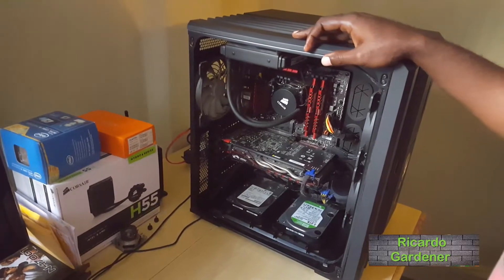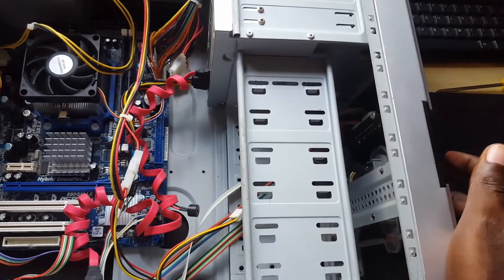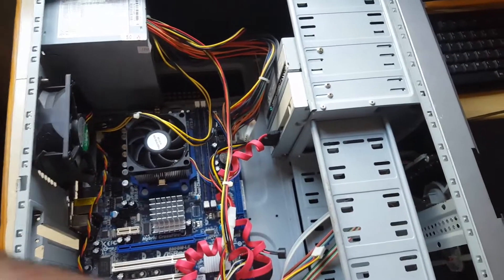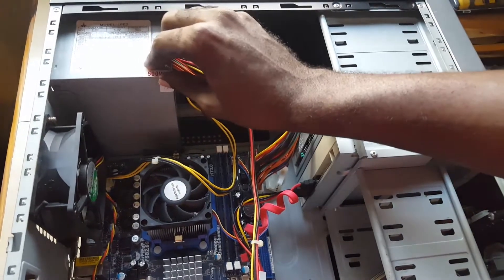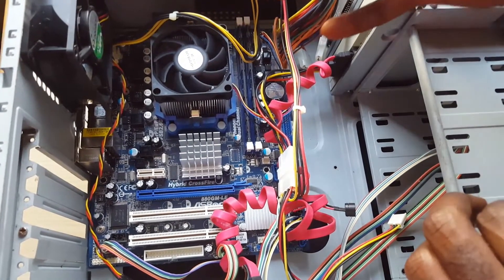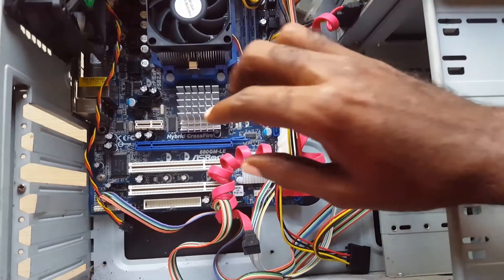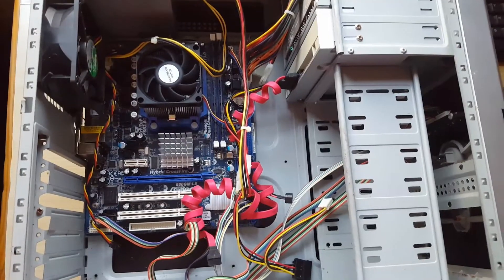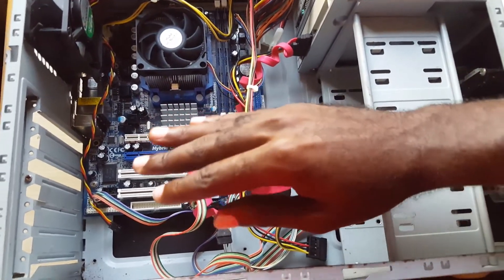How to fix a dead computer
If for some reason your PC is powering up then here is how to fix a dead computer. The troubleshooting tips in this video should help you in fixing almost any issue that's preventing your PC from starting or powering up easy.